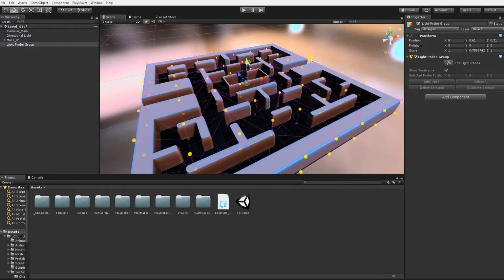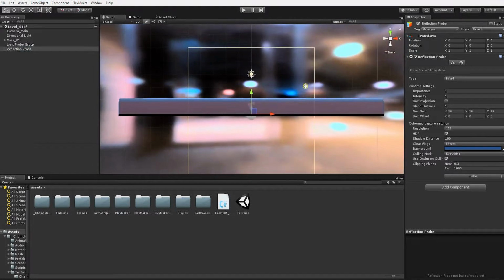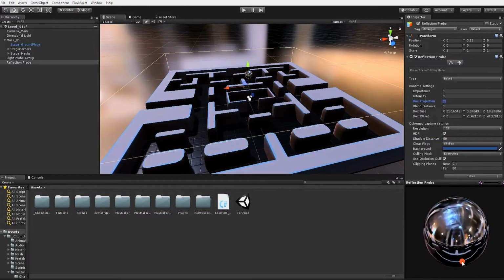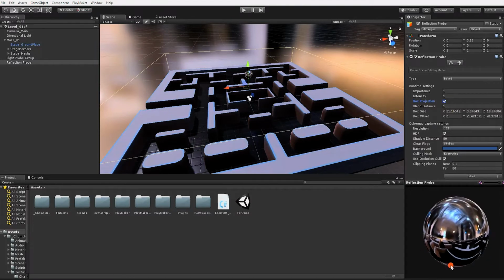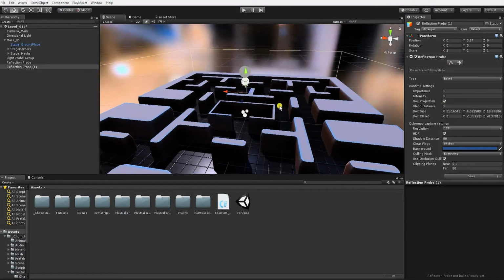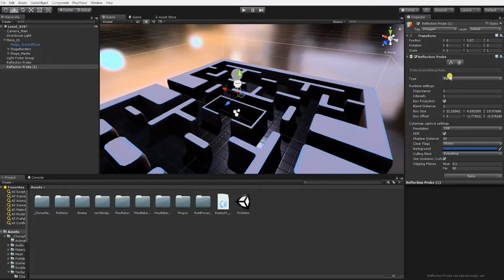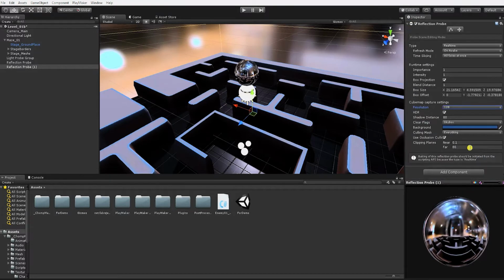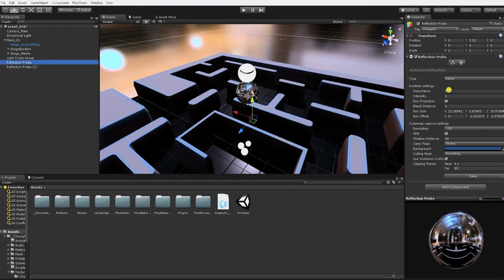Reflection Probes in Unity - Game Development Quick Tips - [Unity Tutorial]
In this Game Development Quick Tips video, we'll show you how to create, set up, & use reflection probes inside of UNITY.

For a longer more detailed look into Reflection Probes, light probes, & lighting in Unity
► Create Your Own Pacman Game In Unity - Lighting - Unity Pac-man 02 ◄

We post videos weekly on the channel and try to share our knowledge & skills we've learned from over a decade in the game industry with those that need to hear it.